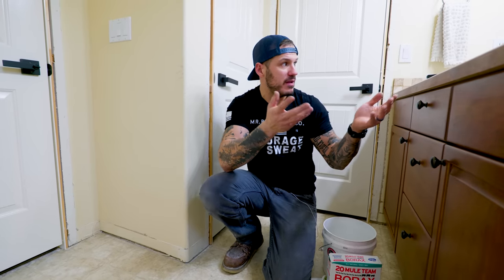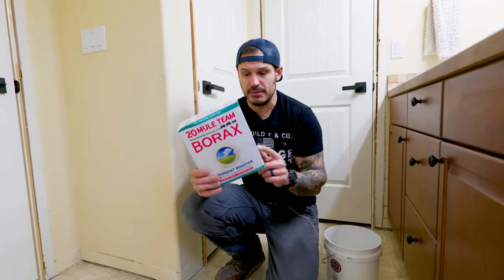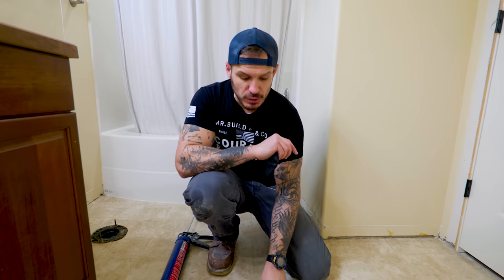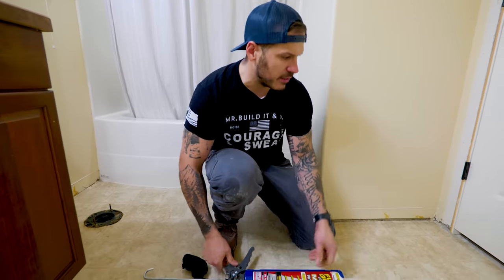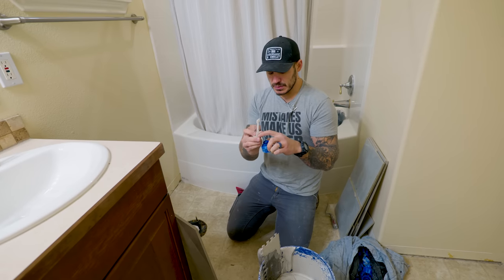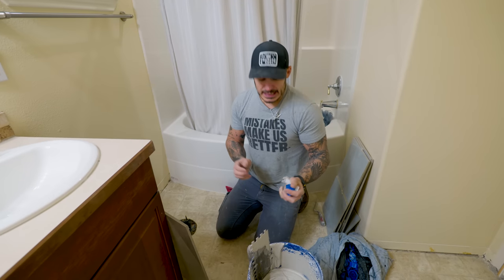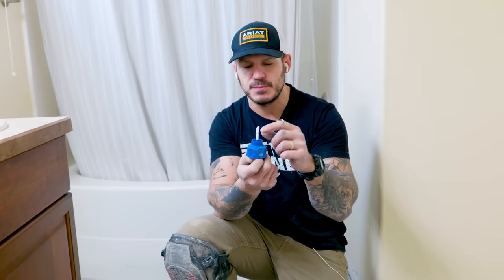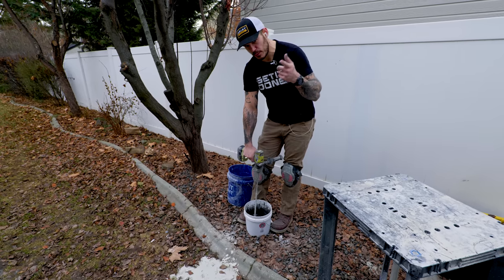How To Tile OVER Linoleum Floors! CORRECTLY 😲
Instead of demoing your floors, this is how to lay tile directly over your existing linoleum bathroom floors.

All Products and Tools Mentioned in this video
Tile Leveling System: ➡︎
Floor Tile Trowel: ➡︎
Tile Gloves: ➡︎
Tile Cutter: ➡︎
Grout Float
Thinset Mixing Paddle
Grout Mixing Paddle